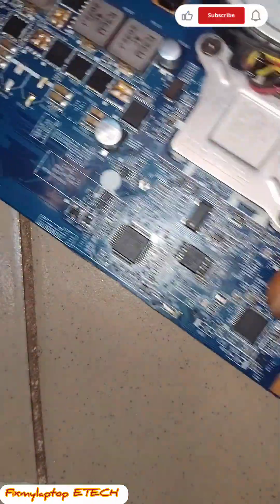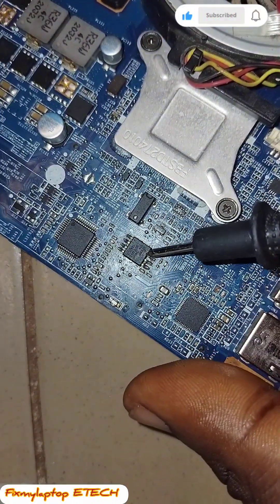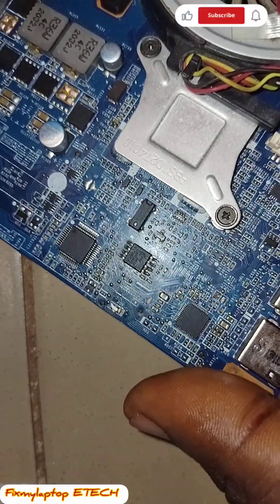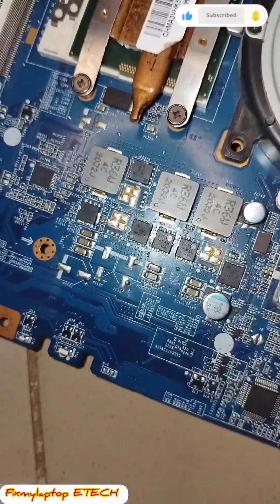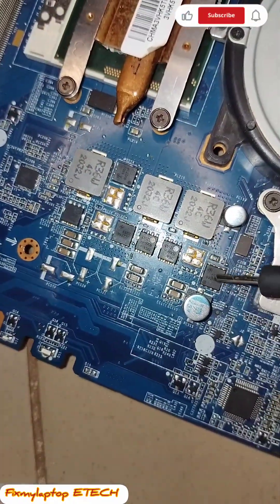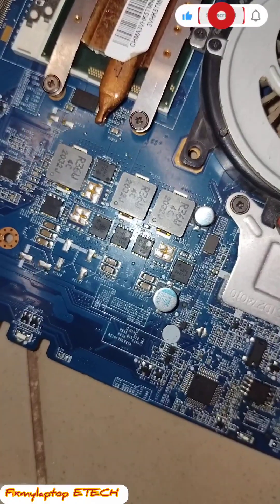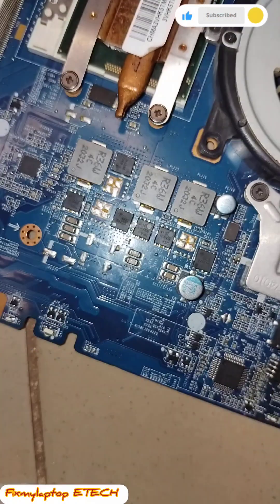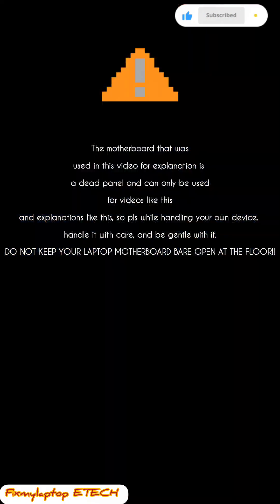Fastest way to find the BIOS IC on any computer motherboard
Want to find the BIOS chip on any motherboard fast — no schematics, no meter, no special tools? In this short, practical guide, I show the exact visual clues and fast checks I use in the field to spot the BIOS (SPI flash / ROM) chip every time. Perfect for PC techs, laptop repairers, and anyone learning motherboard troubleshooting.
What you’ll learn (simple, step-by-step):
Where to look first — common locations near the CMOS battery, southbridge/ Chipset, or Under Heatsinks.
What the chip looks like — typical 8-pin SOIC (or 16/32 pin) packages, small rectangular ICs labelled with part numbers.
Silk-screen & silks — read the board labels: “BIOS”, “FLASH”, “SPI”, “ROM”, or a square/triangle mark.
Part-number clues — spotting manufacturer name fragments (Winbond, MXIC, Atmel, etc.) and 25xx/24xx numbers that mean SPI flash.
Orientation & pin-1 — Find the notch/dot on the package or the PCB triangle that shows pin-1 (important for reprogramming or replacement).
Quick checks — proximity to BIOS battery, BIOS sticker, or jumpers; look for grouped capacitors/resistors nearby.
Tips to avoid mistakes — don’t confuse power regulators, EEPROMs, or microcontrollers; always double-check package pin count and silk labels.
No tools, no diagrams — just fast visual rules you can use right now.